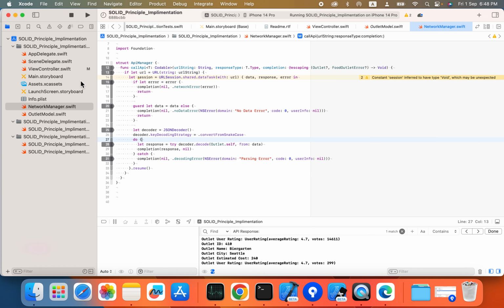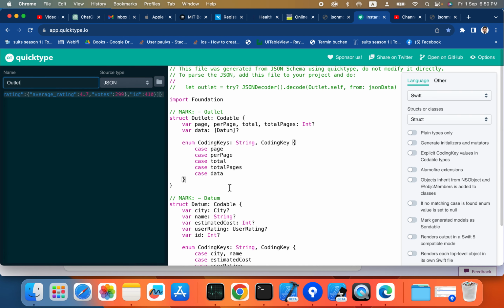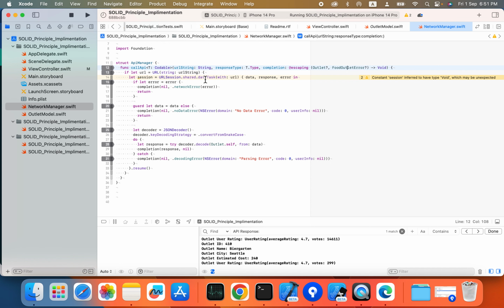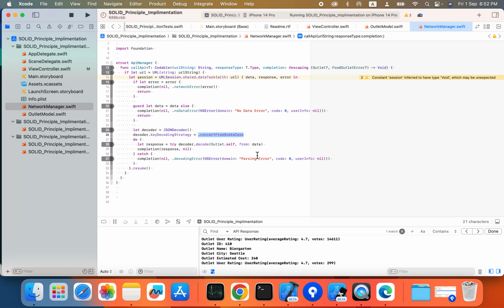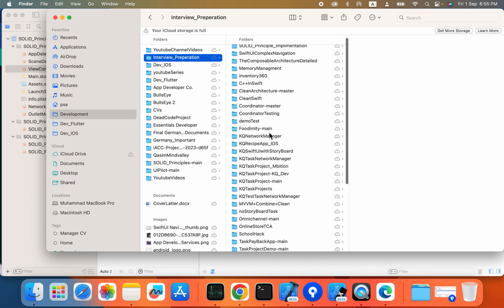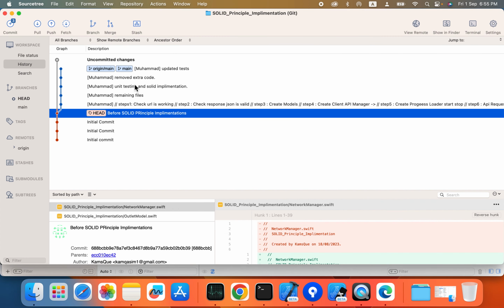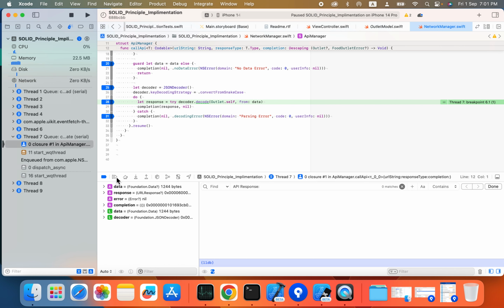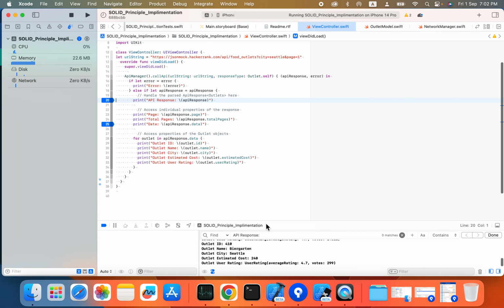Mastering Swift Rest API Data Parsing 15 Min Codable, Generics, Error Handling, SOLID Part 1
🚀 Ready to Master Swift API Data Parsing in Just 15 Minutes? Join us in this immersive tutorial as we dive deep into Swift's data parsing capabilities, covering Codable, Generics, Error Handling, and the SOLID Principles in Part 1 of our comprehensive series! 🚀

📥 Access the Full Sample Code on our GitHub Repository:

Ready to Master Swift API Data Parsing in Just 15 Minutes Full Sample Code on our GitHub

📥 Access the Master Full Potential of SwiftUI Navigation Full Sample Code on our GitHub Repository:

🎥 In this tutorial, we're taking you on a swift journey through Swift's API data parsing essentials:
🔍 0:00 - Introduction: Unveiling Data Parsing Challenges and Solutions
Discover how to conquer common data parsing challenges and get a sneak peek at the solutions we're about to unveil.
🚀 0:30 - Code Go-Through of Every Class
We'll start by dissecting every class, unraveling their roles in our data parsing journey.
🔧 1:45 - The API URL String Deciphered
Understand how to construct and decode the API URL string like a pro.
🔄 3:00 - JSON to Object with QuickType
Learn the art of converting JSON data into Swift objects using QuickType for rapid development.
⚡ 4:15 - Codable: Simplifying Data Parsing
Explore the power of Codable for seamless data parsing in Swift.
🧠 5:30 - Custom Error Handling Strategies
Discover how to implement custom error handling to ensure robust data parsing.
🐍 6:45 - Snake Cased JSON Handling
Master handling snake-cased JSON keys effortlessly in your Swift project.
🗺️ 7:30 - Intro Showcased to Upcoming Projects
Get a glimpse of exciting projects in the pipeline that will leverage these data parsing techniques.
🌐 8:00 - SOLID Principles Introduction
Lay the foundation for applying SOLID Principles to ensure clean, maintainable, and scalable code.
🏆 9:00 - Project Explanation in Detail
Delve deep into the project, explaining each facet in detail for a comprehensive understanding.
🙌 12:00 - Your Turn: Like, Comment, and Share!
🌟 Ready to embark on this transformational data parsing journey? Let's start mastering Swift API data parsing together!
Tags (comma-separated):
Swift Programming, Swift Tutorial, API Data Parsing, Codable, Generics, Error Handling, SOLID Principles, iOS Development, App Development, Xcode, GitHub, Swift Coding